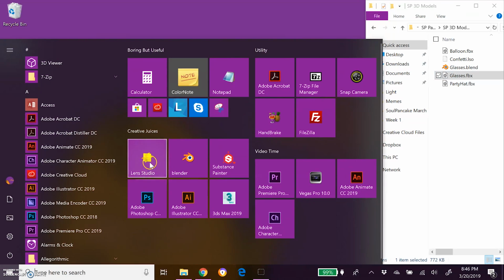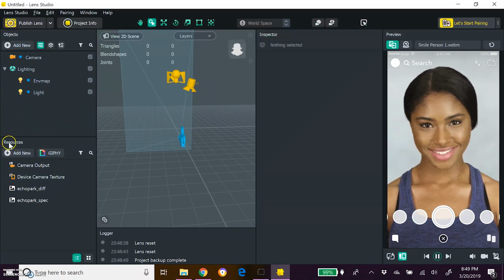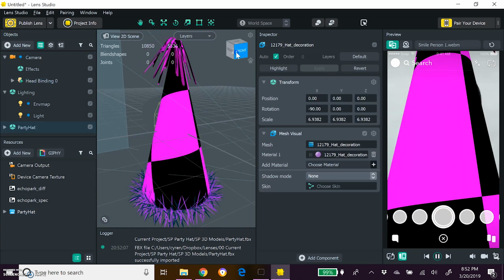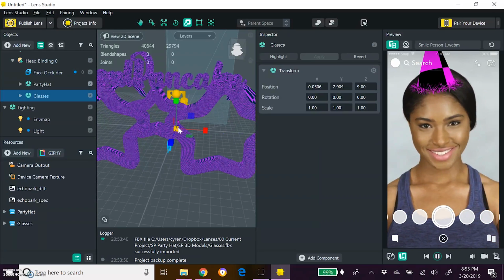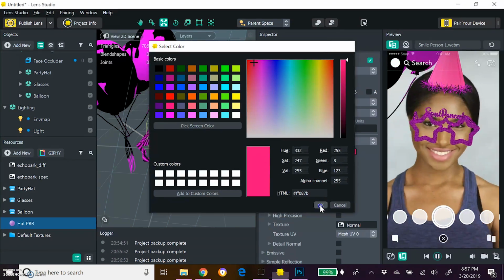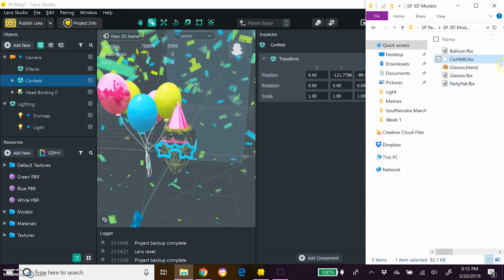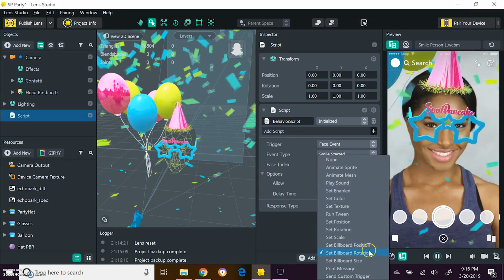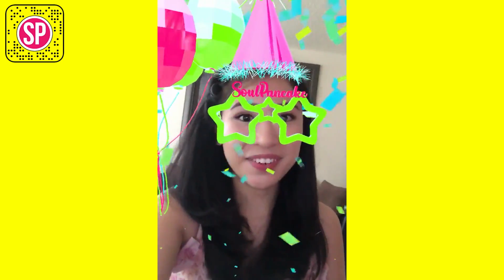Learn To Make a Snapchat Lens...It’s Not As Complicated As You Think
Meet Cyrene Q, the resident Snapchat host for SoulPancake's Snapchat channel. Hear from Cyrene how she creates AR lens to help immerse you in the world of SoulPancake!

We love to connect with YOU, no matter what language you speak. Help SoulPancake create captions in your language by clicking here:

THE SPOONFUL, our weekly dose of good stuff from across the web